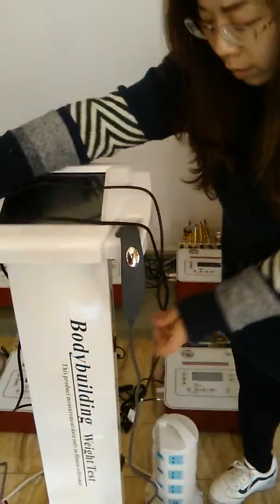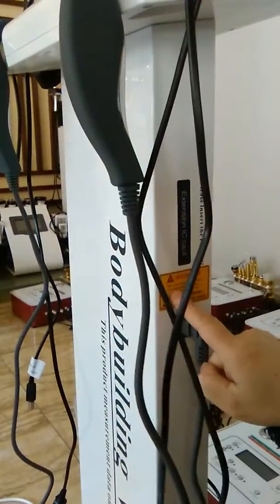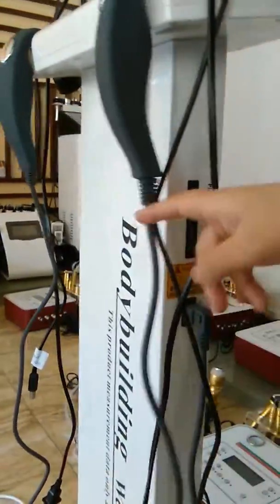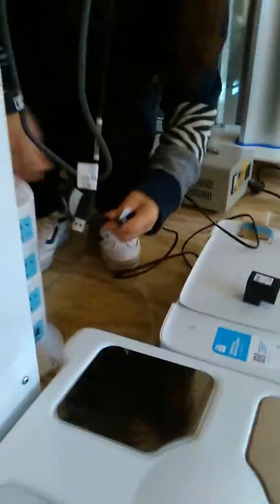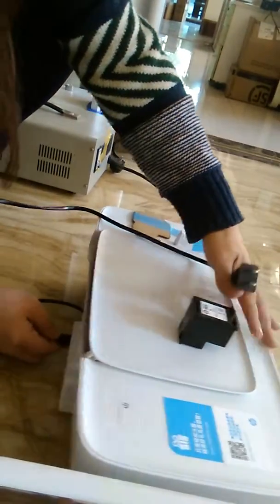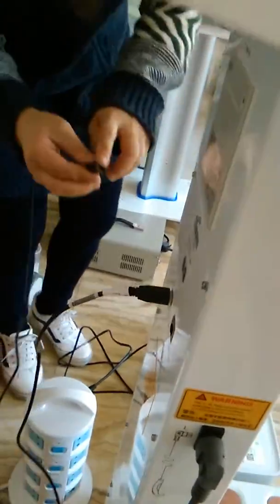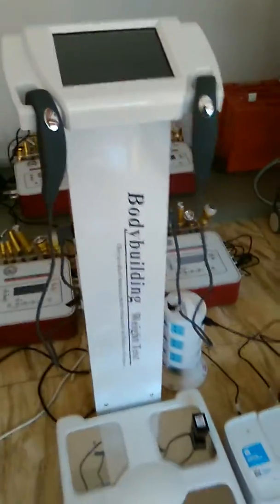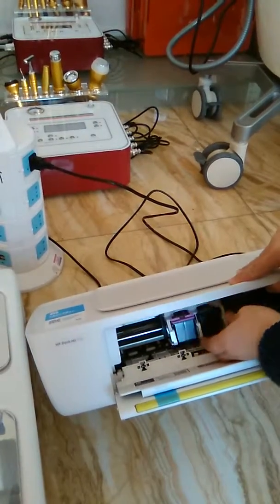How to install body composition analyzer